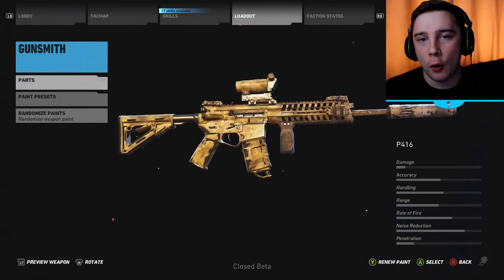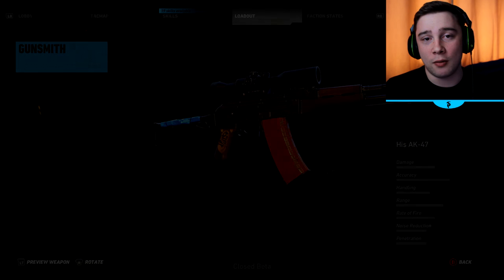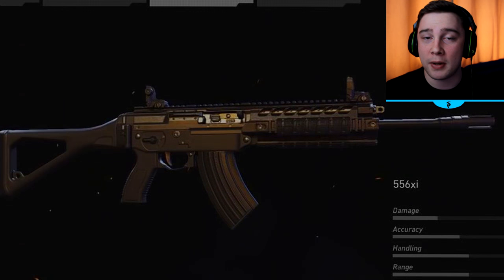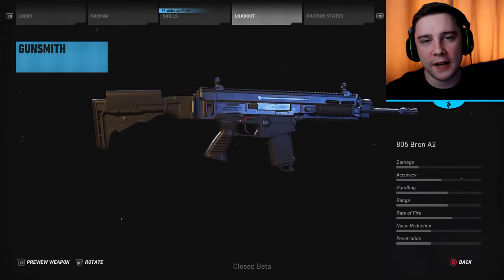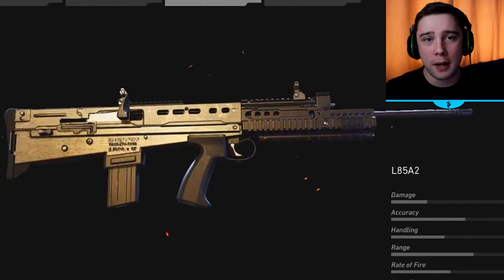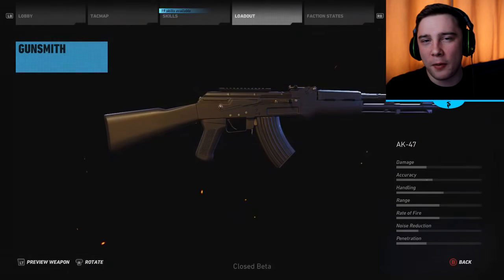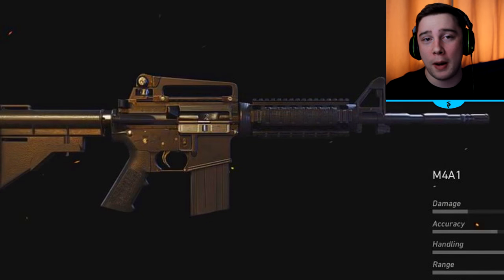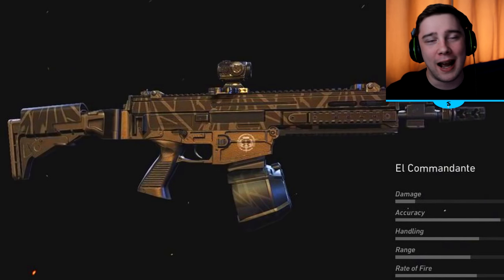BEST ASSAULT RIFLES | Ghost Recon Wildlands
EVERY LEGENDARY ASSAULT RIFLE IN Ghost Recon Wildlands.